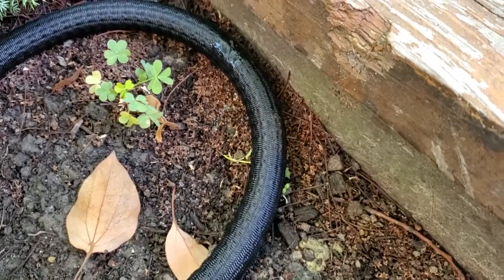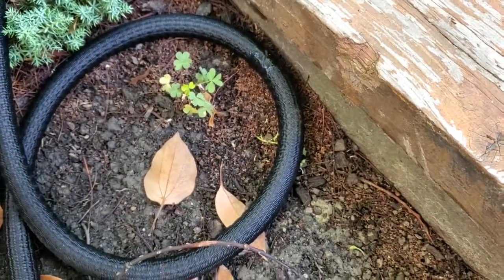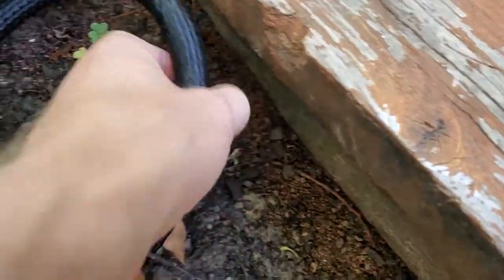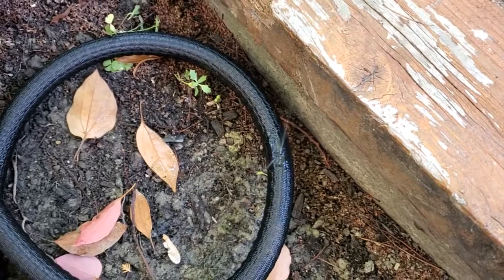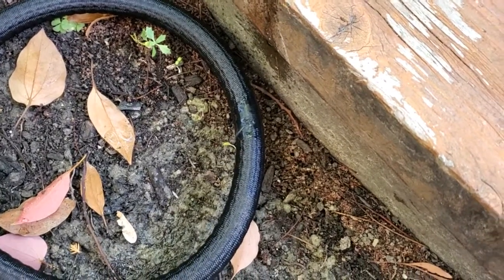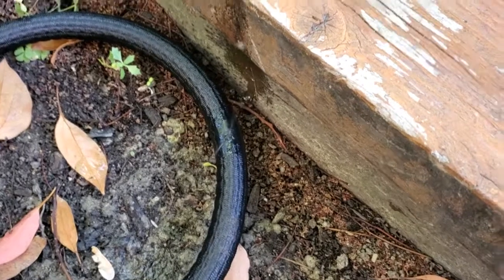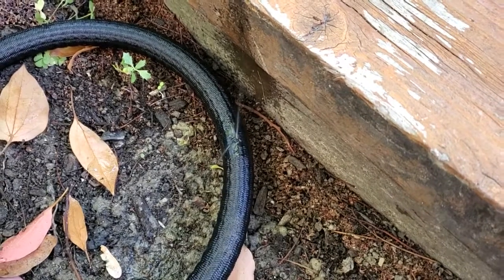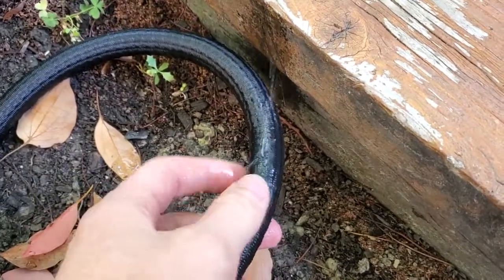Higens Hose Is Leaking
Update on my Higens expandable garden hose review--unfortunately the hose is leaking, September 4, 2019.